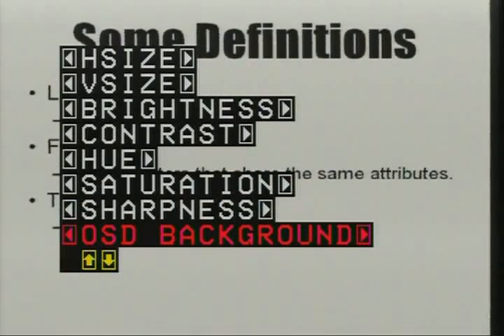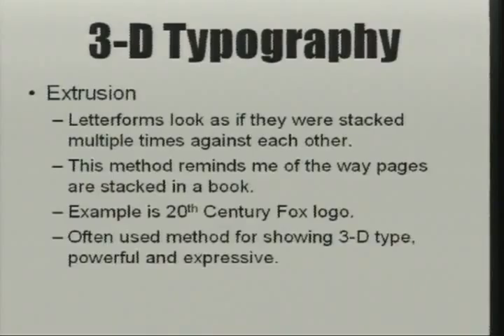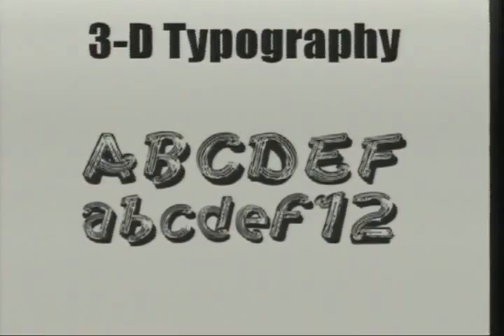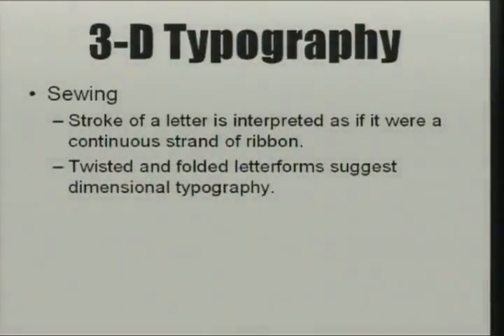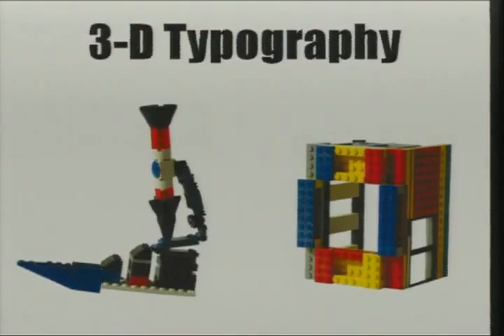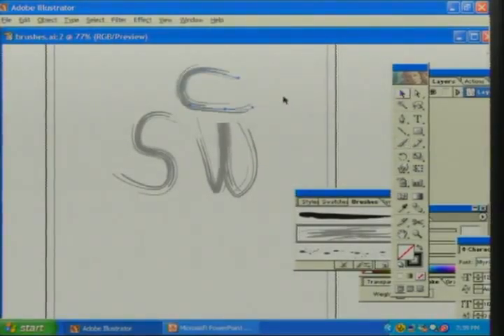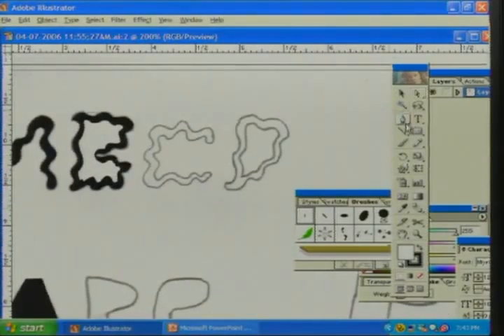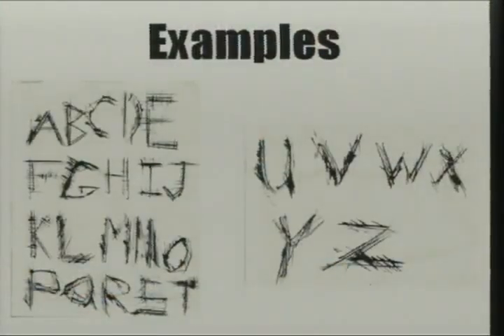NOTACON 3 Font Making Fun